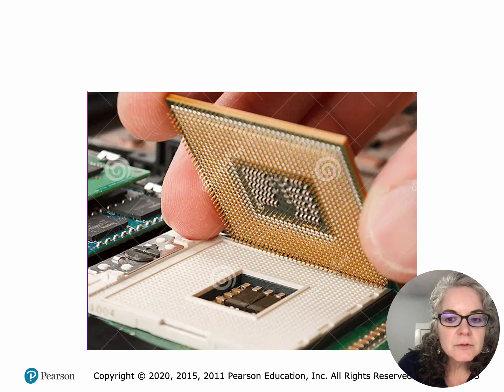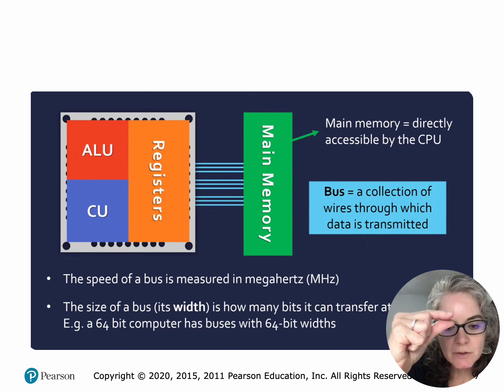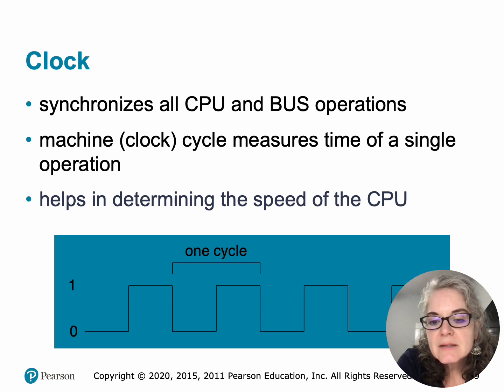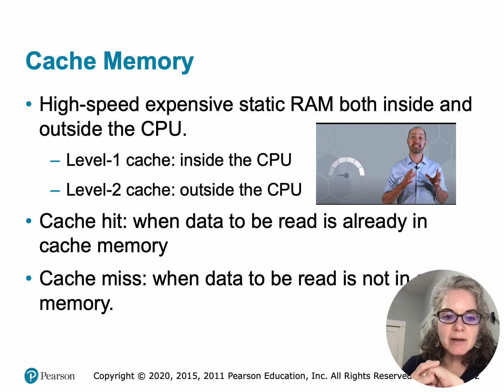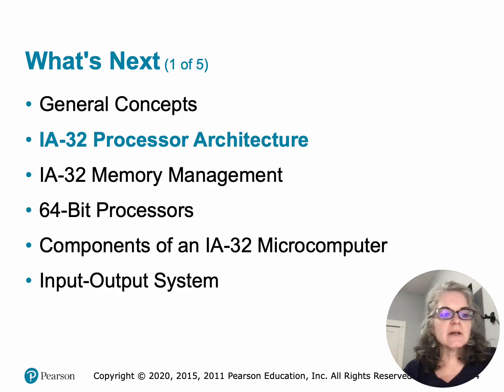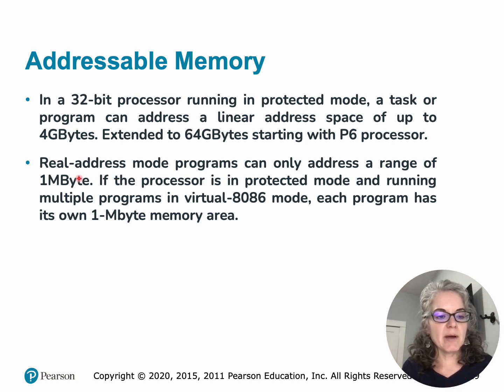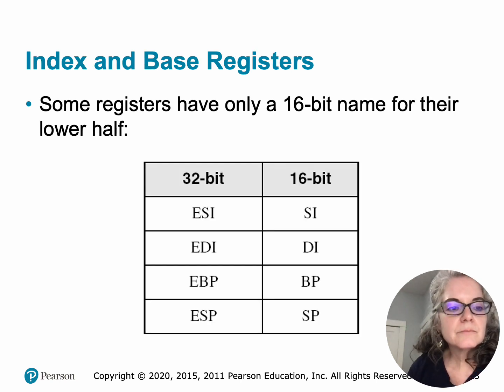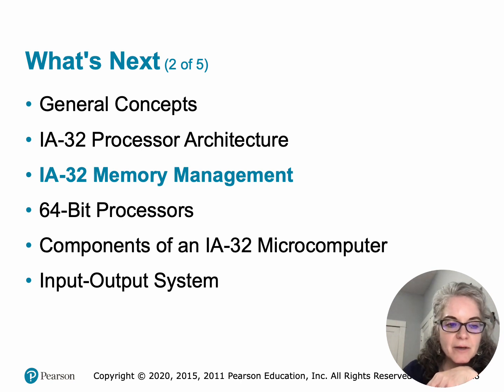Chapter 2 Part I